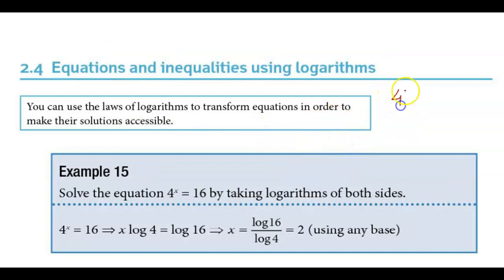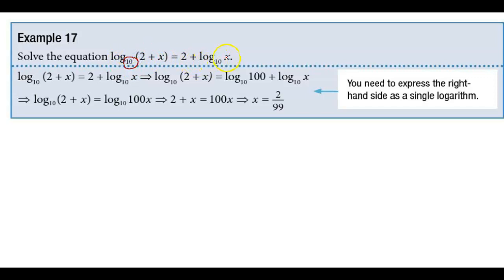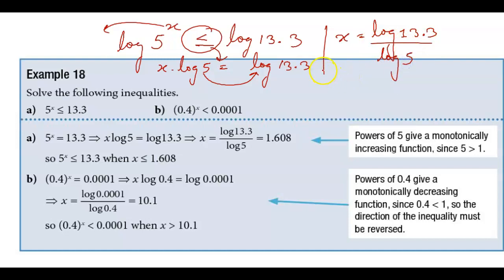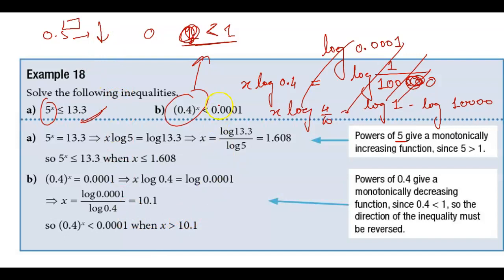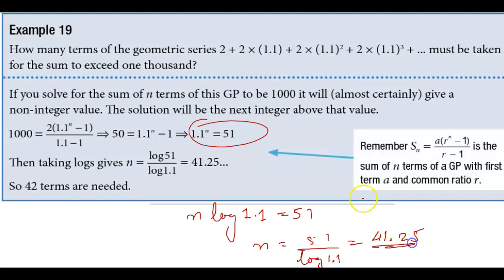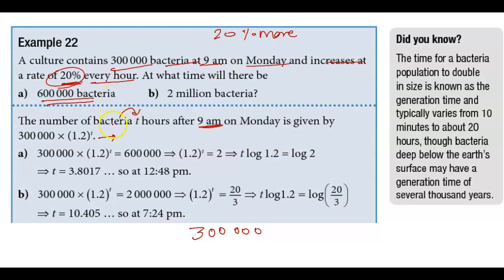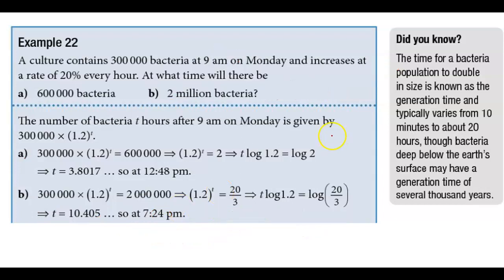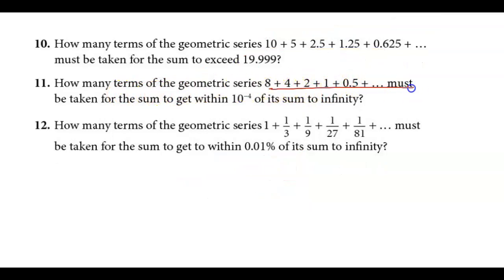A level logarithmic and exponential functions Part 4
A level maths logarithmic Functions,
A level maths exponential functions